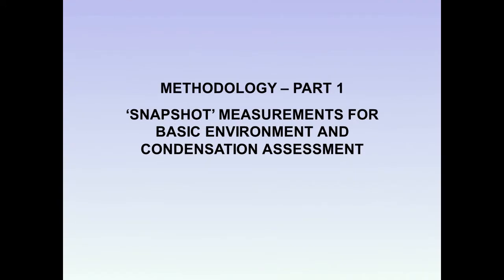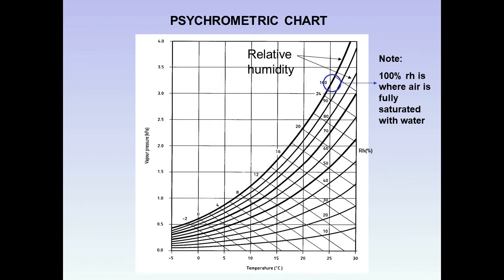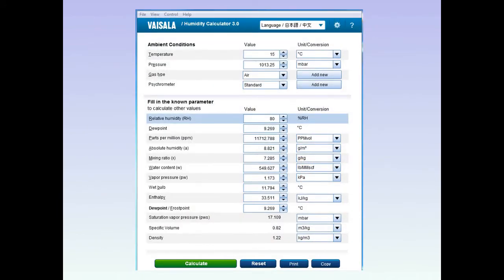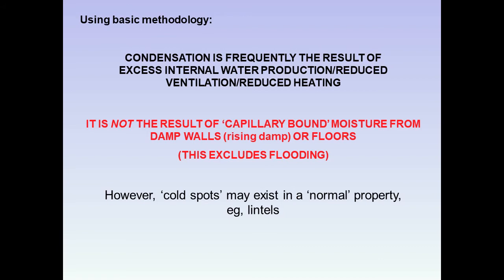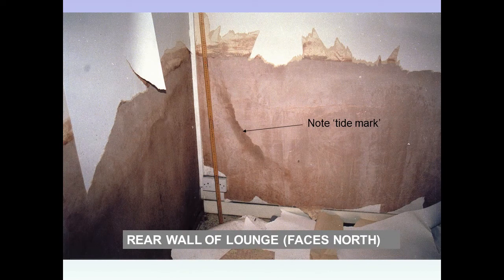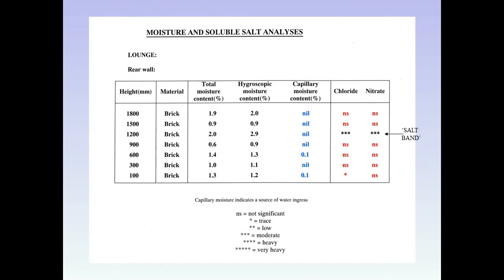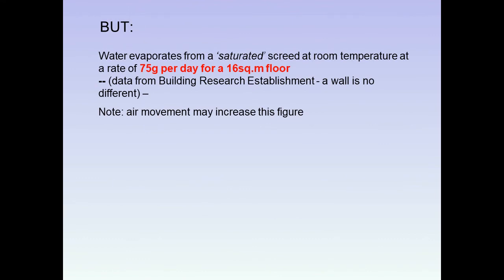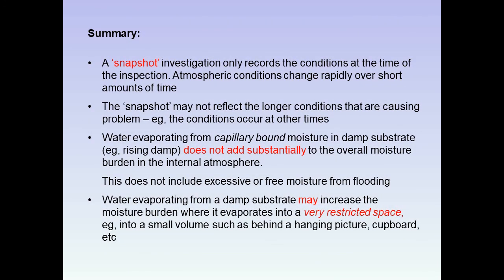Atmospheric Moisture, Condensation and Mould part 2: 'Snapshot' measurement for Basic assessment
Describes how to record basic data from a specific time